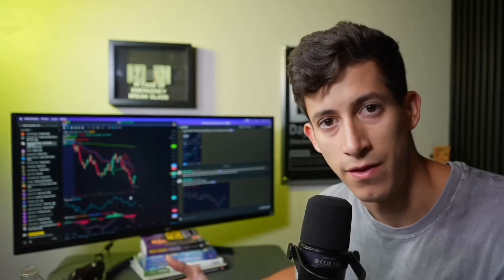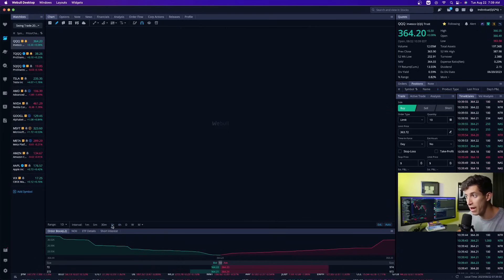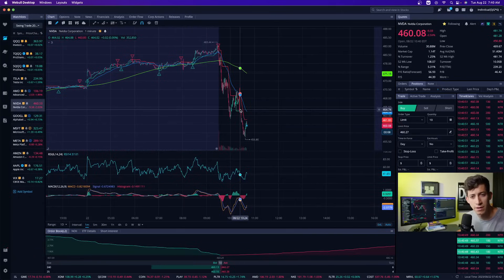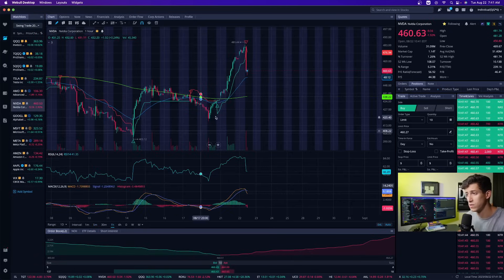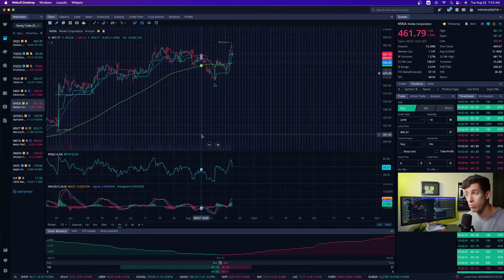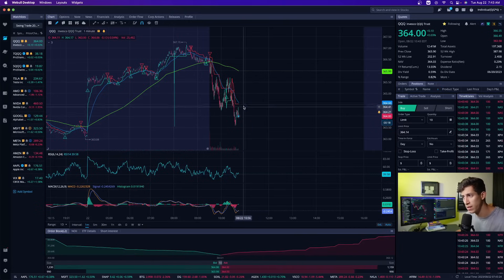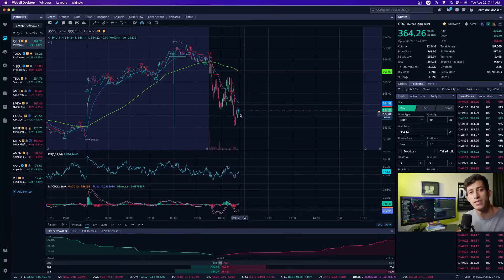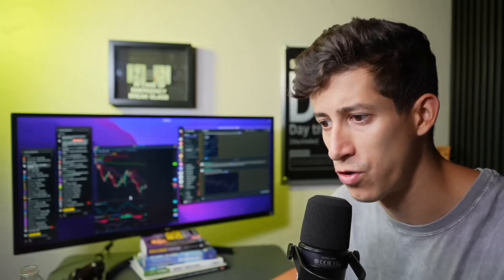Stock Market Is Stalling Before A Big Trap...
S&P 500 and Nasdaq are little changed as momentum stalls: Live updates

1. 🚨 Message me any questions